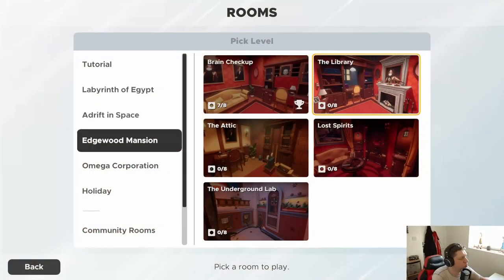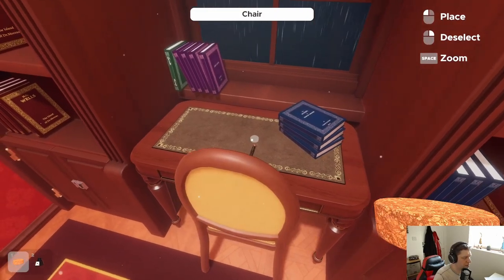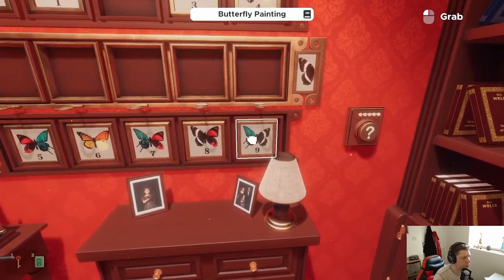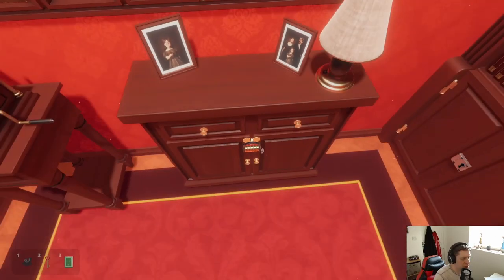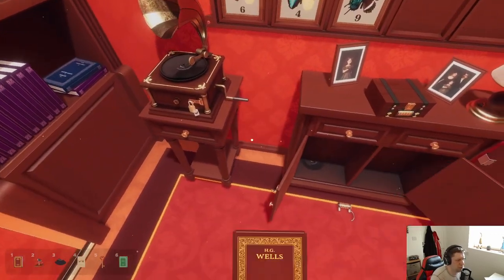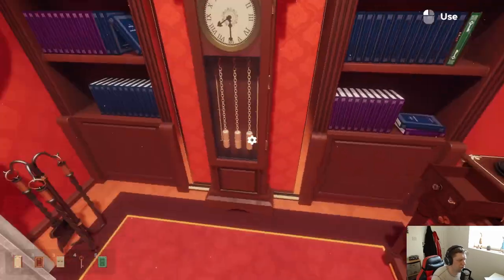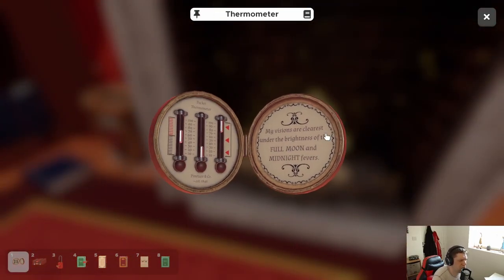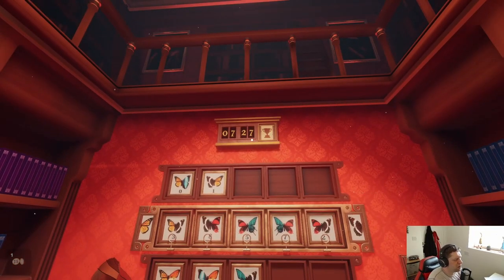The Butterfly Effect (Escape Simulator Ep. 12)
We're back with another Escape Simulator episode, and today we're continuing the "Edgewood Manor" set of levels.  In today's room we're in the Library solving puzzles, and I have to say when compared to the previous level, was an absolute breeze to get through.  I just seemed to get the puzzles and what was needed to be done without too much trouble.